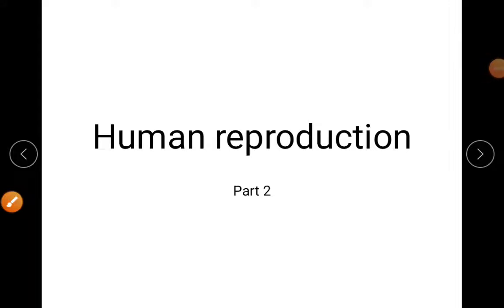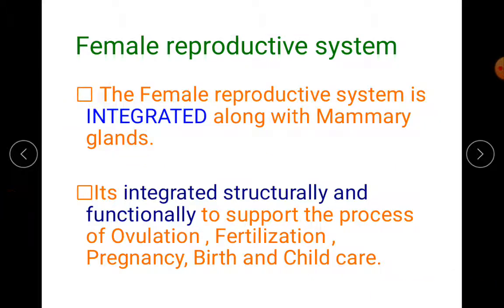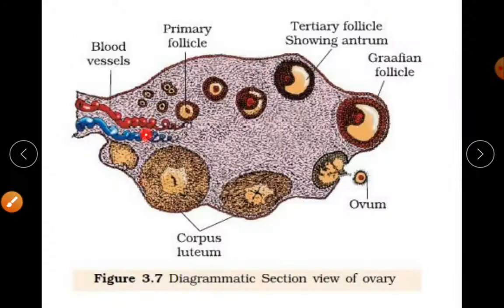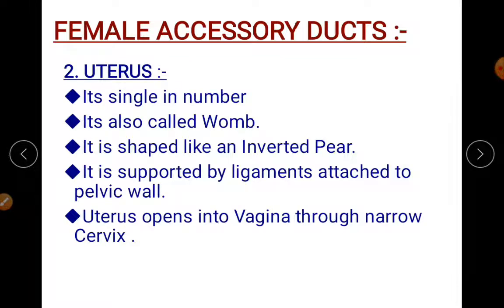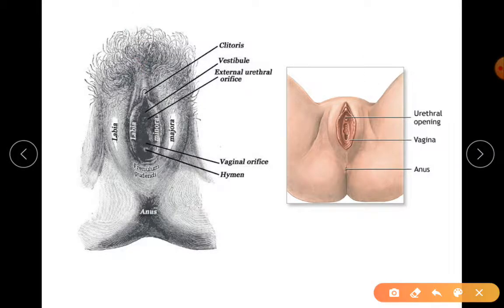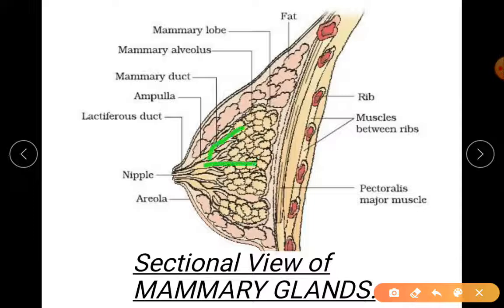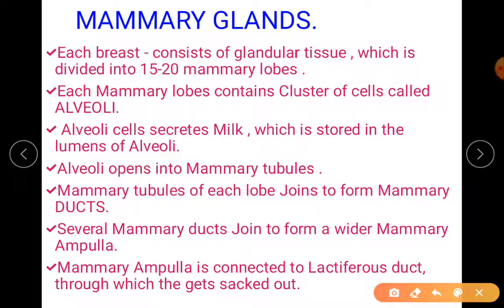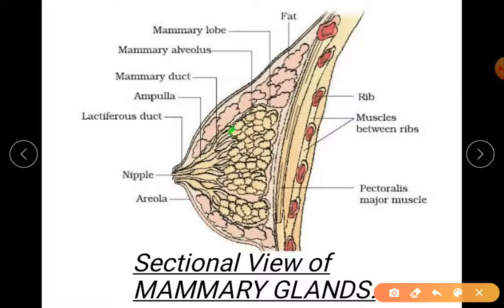Chapter 3 : part 2 :Human reproduction -female reproductive system